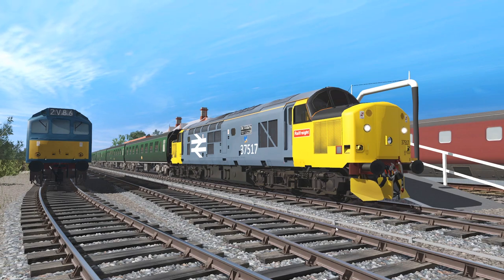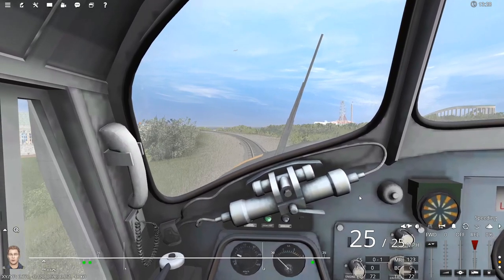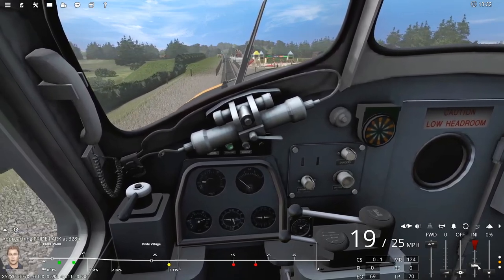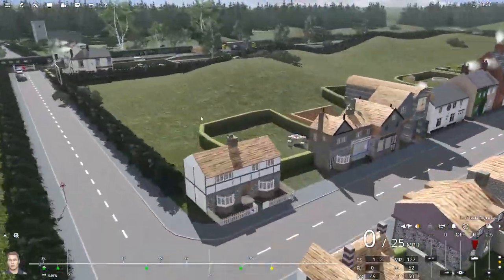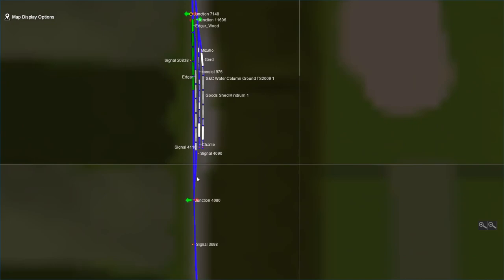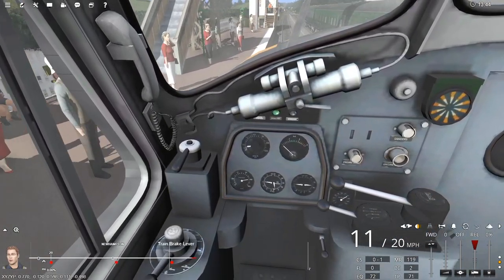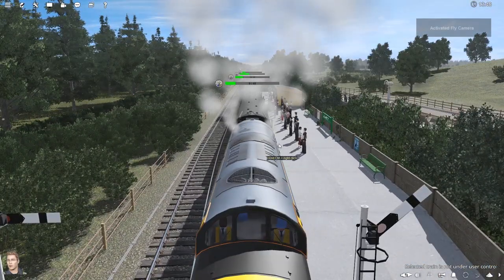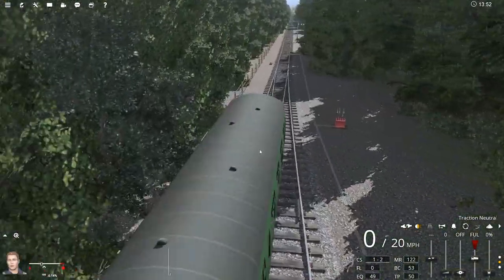Trainz Route Learning - Ducken Railway Part 1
Welcome to the first of a route learning series, in this video we take a look at learning the Ducken Railway from Ducken through to Cresswell on a standard up train stopping passenger service on a busy summer saturday steam and diesel timetable, if you like this video please comment, like and subscribe and take a look at our facebook and website links down below!! thanks for watching guys.